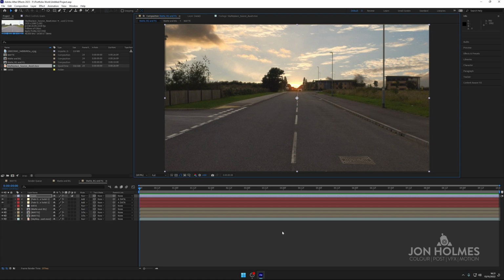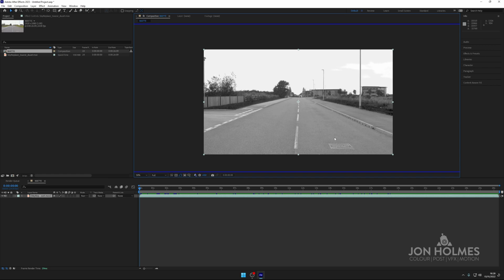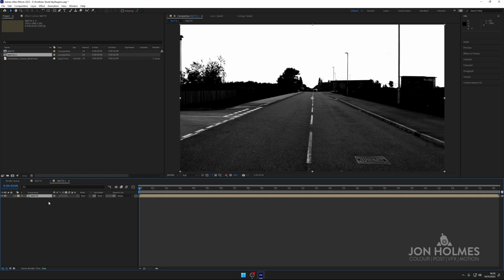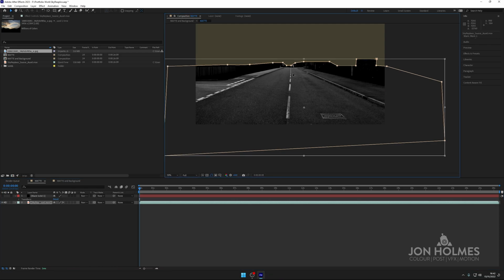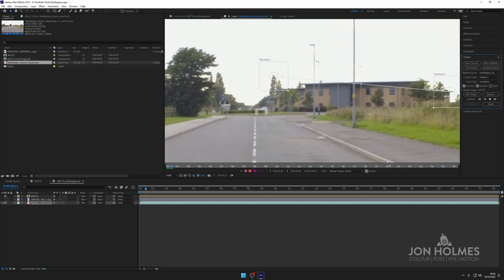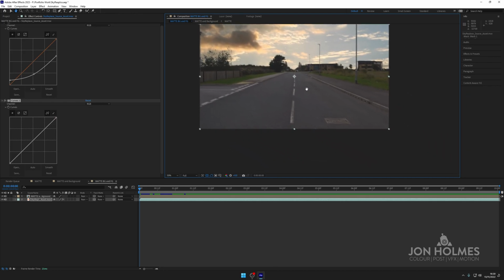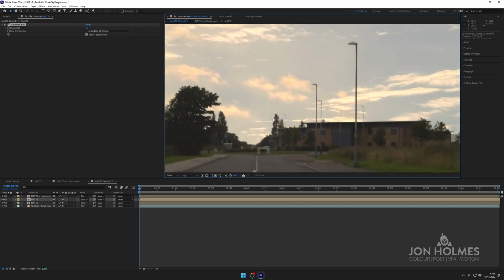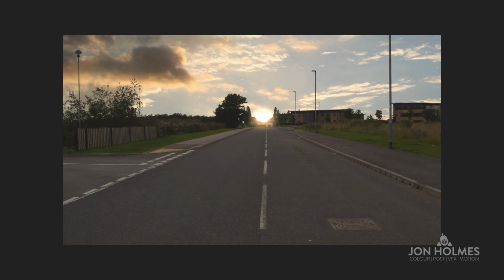After Effects | Tutorial | Advanced Sky Replacements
CHAPTERS:
0:00 Introduction
0:28 Aims & Content
4:27 Import Footage
5:07 Creating Composition
5:50 Creating the 'LUMA' MATTE
13:58 Combining the SKY & BACKGROUND
17:20 Refining the MATTE
24:02 2D Tracking
31:17 Combining MATTE, BG & FG
32:08 Plate Matching
36:30 Refining MATTE Edges
42:46 Adding a Sun
45:30 Animating the Sky
47:05 Adding Grain